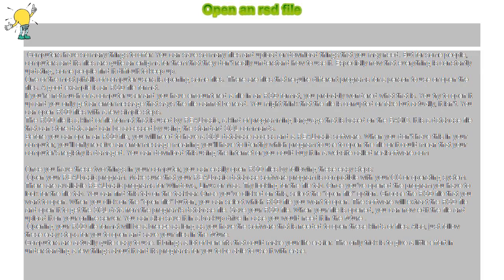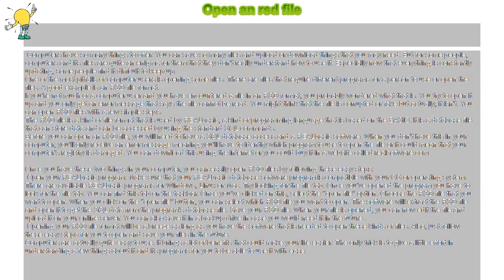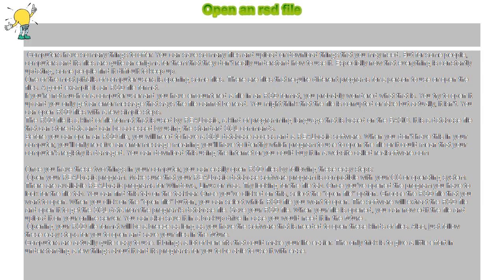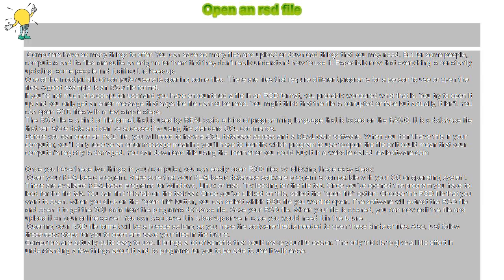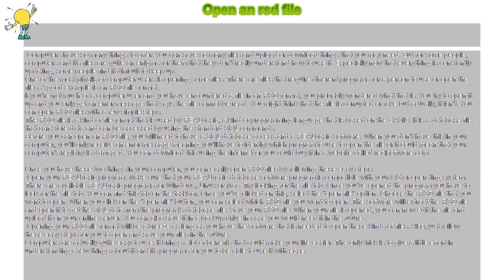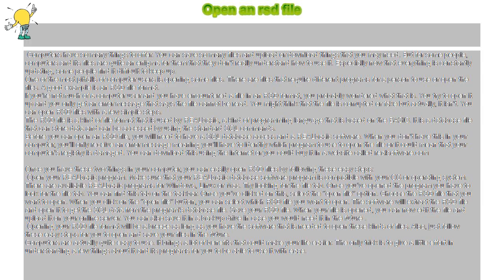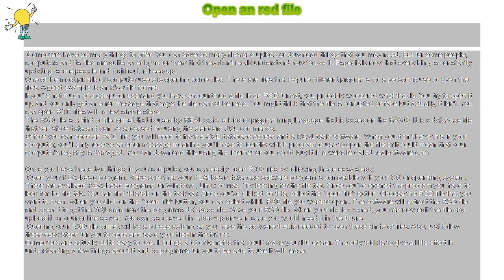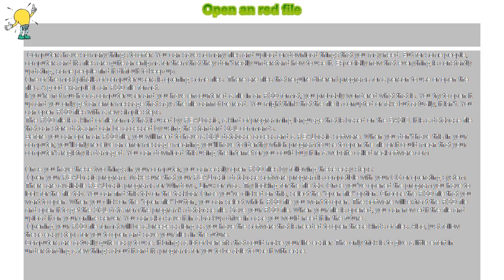How to : Open an rsd file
Open an rsd file

 Computers have so many things to offer. You can save so many files and upload or download things that you may need. But for some people, computers and its files are quite an enigma for them that they don’t really understand how to use it. Especially now that everything is constantly updating, some people find it difficult to keep up.

One of the most pitfalls of computer users is opening some files. There are files that require different programs for a person to use or open the files. A good example is an RSD file format.

If you’re not much of a computer user and you have encountered a file in an RSD format, you probably wondered what that is. You try to open it up and you only get an error message that says the file cannot be read. You might think that the file is corrupted or fake but actually, it isn’t. You can open RSD files with a few simple steps.

The RSD file is a kind of file format that is used by REALbasic, a kind of programming language that is based on the BASIC. It is a database file that can store data and can be accessed by using the standard SQL commands.

Before you can open an RSD file, you will need to have a SQL database access and a REALbasic software. When you don’t have this in your computer, you’ll only receive an error message meaning you’ll have to identify which program to use to open the file or it could mean that your computer’s registry is damaged. You can download this using the internet or you could buy it in a website called realsoftware.com

Once you have these two things in your computer, you can easily open RSD files by following these easy steps:

 Open your REALbasic program. Make sure that your REALbasic database software program is compatible with your OS or operating system. There are available REALbasic programs for Windows, Linux or Mac. Try looking for the file tab. Once you’ve opened the program you have to look for the file tab. You can find this tab on the taskbar. Once you’ve clicked on this, select the “open file” option. Choose the RSD file that you want to open. When you click on the “open file” button, you can select which RSD file you want to open. The software will extract the RSD file and open it to get the SQL data from the program’s database file. Save your RSD file. When your file is opened, you can now edit the file and upload it on your online server. You can also save it in a backup drive in case you would need it in the future .

 Opening your RSD file format will be a breeze as long as you have the software that is needed to open these kinds of files. Also, just follow these easy steps for you to open and save your files in the future.

Computers are actually quite easy to use. It brings a lot of benefits that could make your life easier. The only trick is to give a little effort in understanding a few things about it and its programs for you to be able to use it with ease.